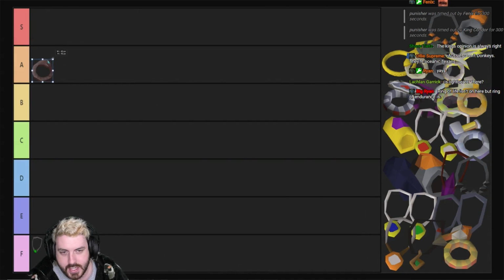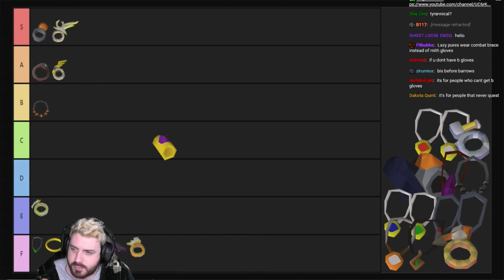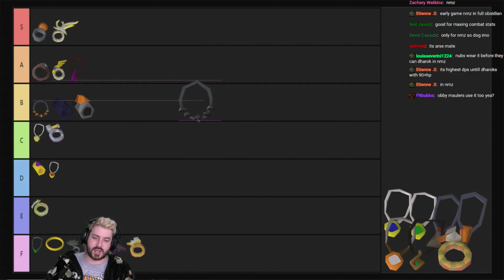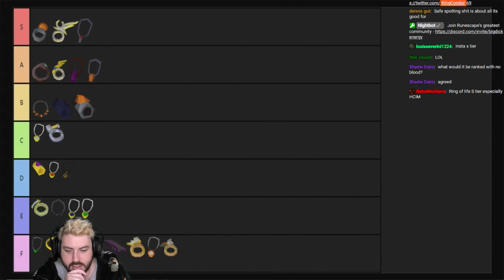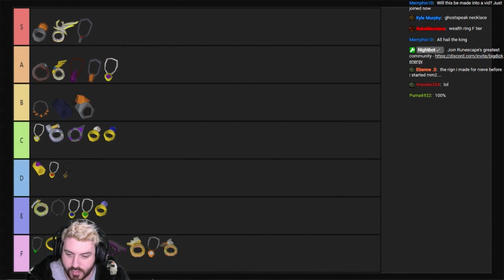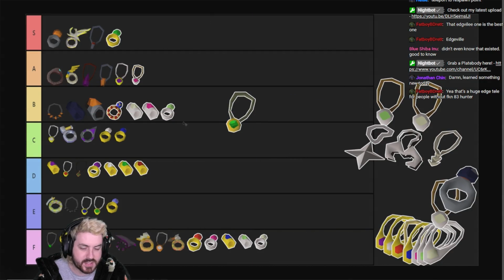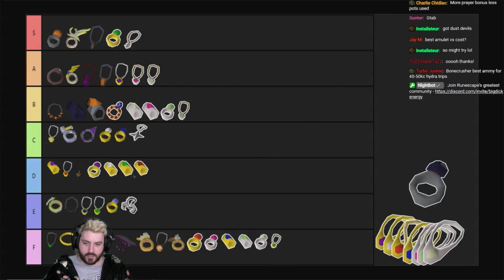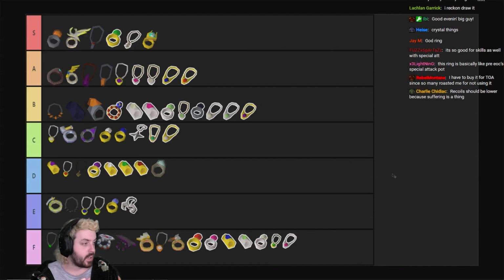Jewellery Tier List for Oldschool Runescape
Whipped up another tier list here for you all to enjoy, looking to keep these coming on a weekly basis which i am honestly super excited about.

Code: KINGCONDOR

Stream Times local to Western Australia (AWST)
Sunday 8pm - 1am
Monday 8pm - 1am
Tuesday 8pm - 1am
Wednesday OFF
Thursday 6am - 11am
Friday 6am - 11am
Saturday OFF

24 Hour streams - 1x Per Month

Stream Times local to the UK

Wednesday 10pm - 3am
Thursday 10pm - 3am
Friday OFF
Saturday OFF

Stream Times local to US EST

Friday OFF
Saturday OFF

Address:
SUITE 8036
SHOP 28 206 WARNBRO SOUND AVENUE
Warnbro WA 6169